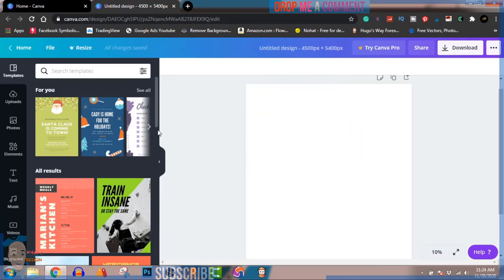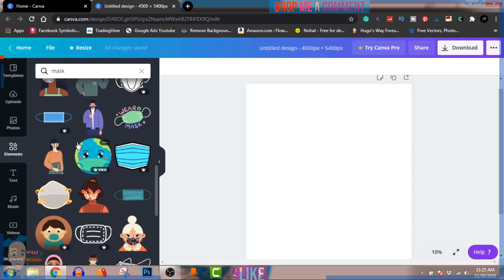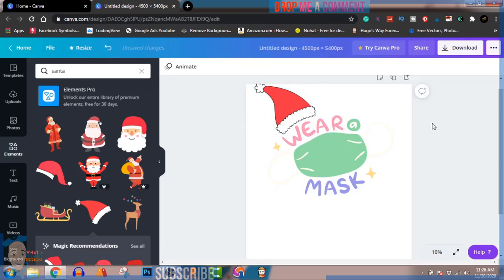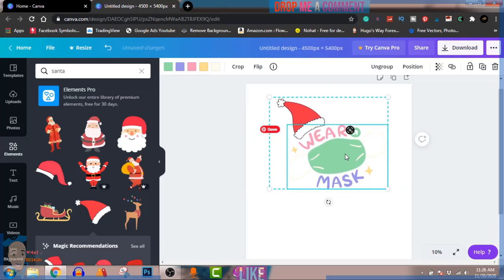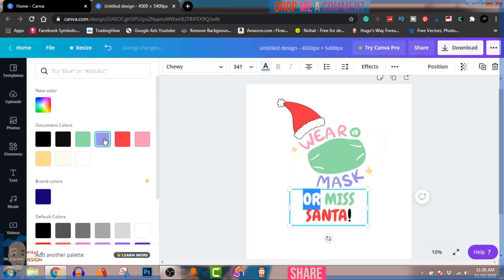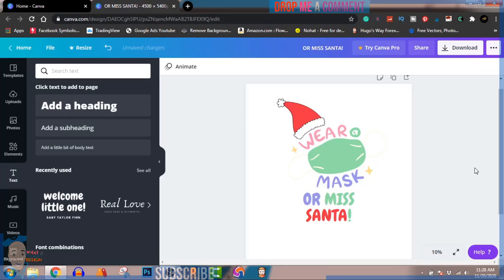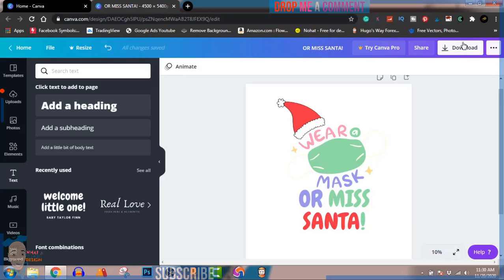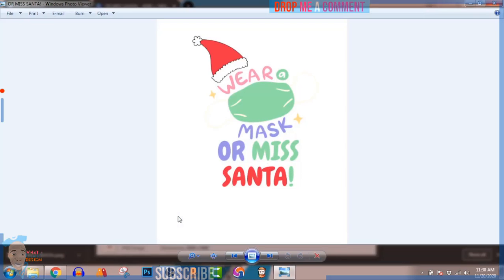Canva T Shirt Design | Learn To Create Easy Design To Earn You Passive Income [Christmas Trends]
►► Have you done this yet!!

In this video, you will learn how to create canva t shirt design that sells on canva .com which can then be sold on print on demand sites like teespring, redbubble, merch by amazon etc.

How to create canva t-shirt designs that sell is one topic can help make you a lot of passive income from print on demand putting in mind great t shirt design photoshop. wholesale ted is a known name in print on demand. With my videos you should be able to make money on teespring if you become good at photoshop t shirt design, tshirt design should be easy and you will learn teespring design that helps make money on teespring and redbubble print on demand sites, you just need to know little of graphic design, how to put basic elements together just like greg gottfried, this t-shirt design tutorial will help you become a better designer like myself and gottfried09. Selling on merch by amazon will also help in this t-shirt design tutorial video, charley pangus shirt design video is another good resource for photoshop tshirt design, at the end you will be able to make money online 2020, how to create tshirt designs is super easy as you can see in this video how to create a tshirt design in photoshop and you can start earning passive income from sites like redbubble, teespring and merch by amazon today.

This Video Is About The Following:
canva t shirt design,t shirt design canva,print on demand 2020,
redbubble,redbubble tips,redbubble sales,redbubble stickers,redbubble trends,
redbubble tips and tricks,teepublic,society6,lisa irby,merch by amazon,
print on demand business,print on demand designs,canva for beginners,
how to use canva for beginners,canva pro,canva tips and tricks,canva video,
canva review 2020,canva course,entrepreneur vlog,david oisamoje,what a t shirt design,2020.